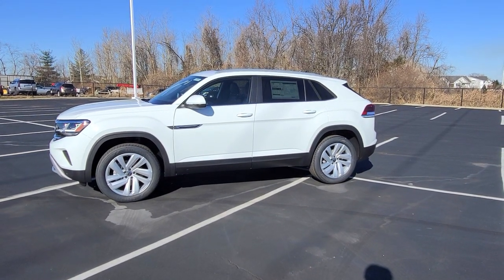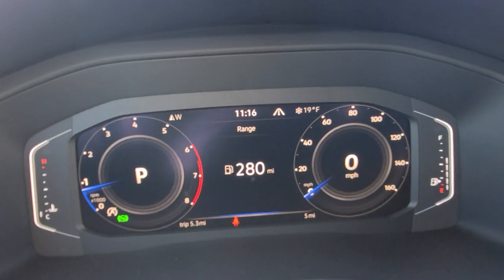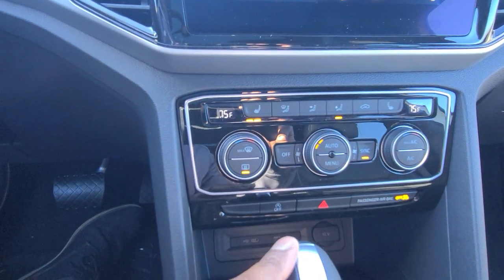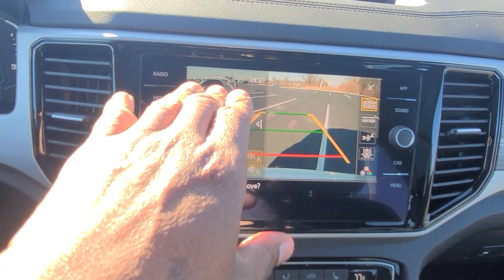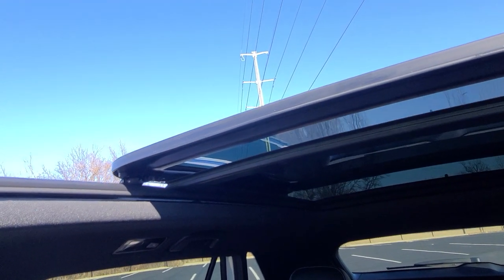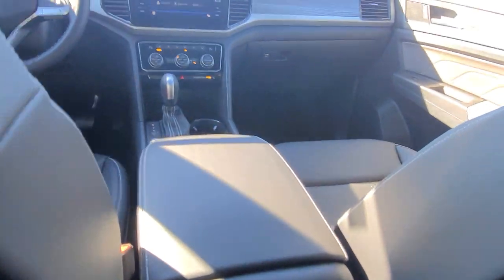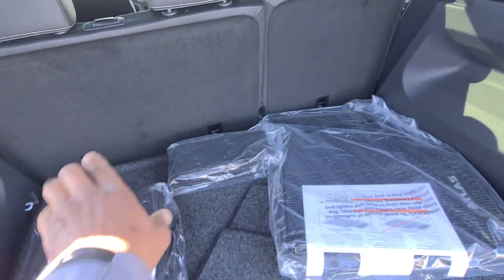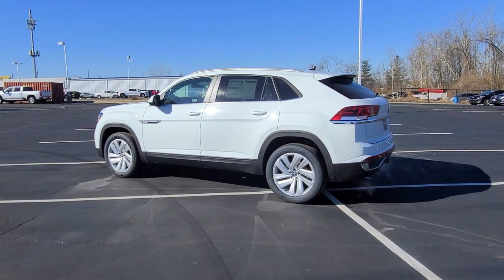2022 VW Atlas Cross Sport 3.6 SE w/Technology 4Motion in Pure White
2022 VW Atlas Cross Sport 3.6 SE w/Technology 4Motion in Pure White